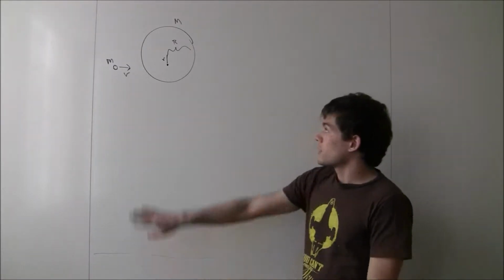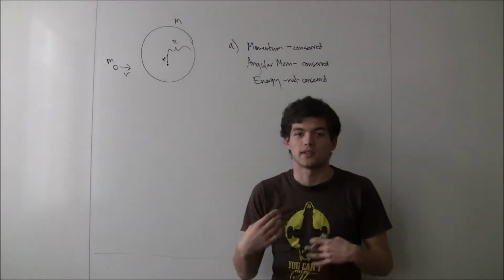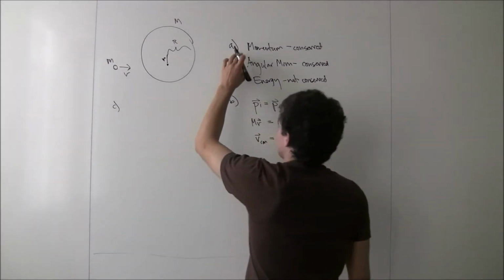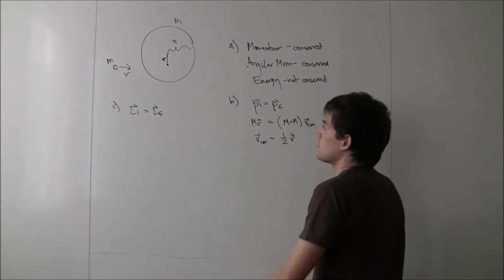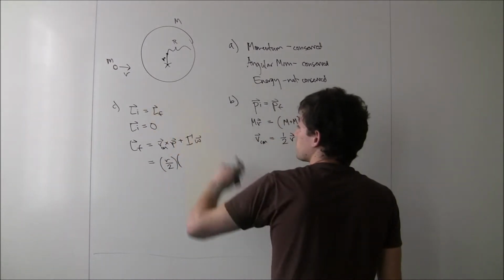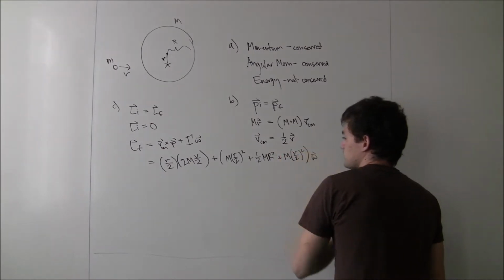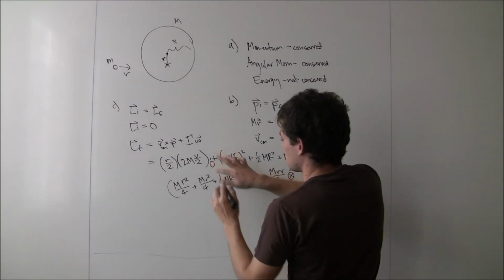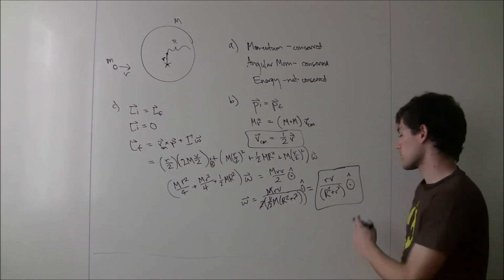Lecture 22 - Problem 1 Solution